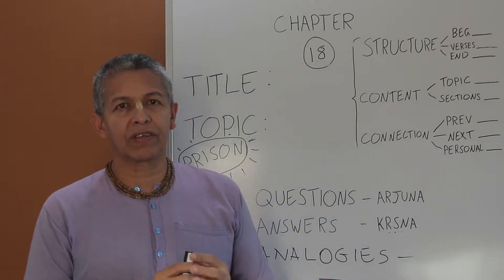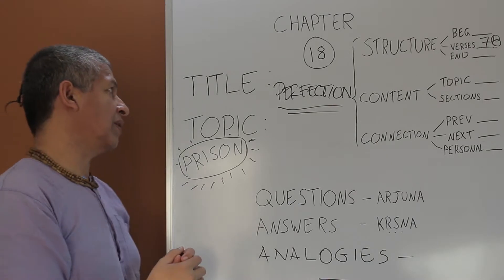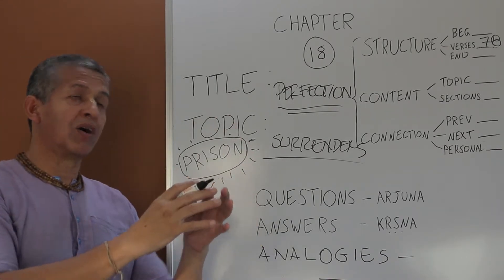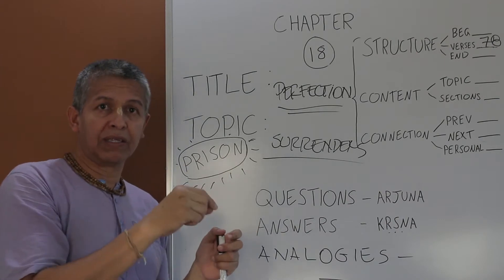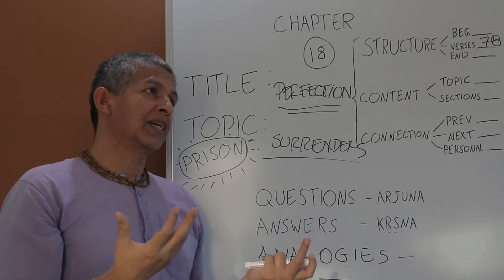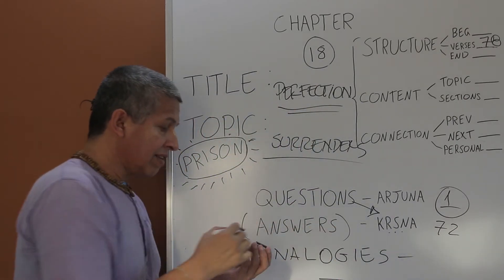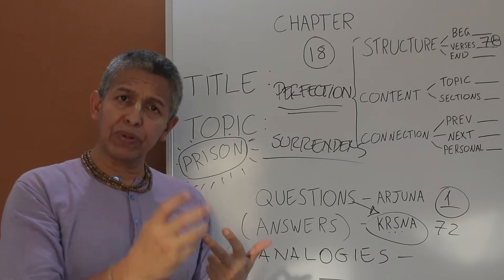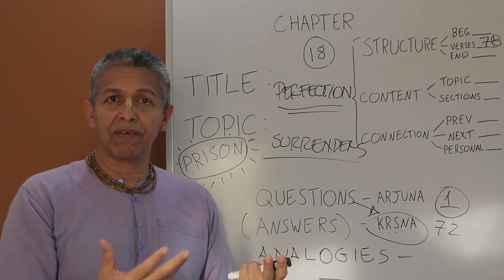"The secret MANTRA for PERFECTION (FREEDOM)" - Gita for EVERYONE - Chapter 18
Are you READY to be FREE from the MATERIAL Prison?

In this final Chapter, Krsna summarizes the entire Gita and essentially tells Arjuna to follow Him, or His instruction to work (battle) for Him.

The "perfection" of renunciation is achieved when one is able -just like Arjuna- to conclude: "I am willing to act according to Your Instructions". Srila Prabhupada called this statement "the secret mantra for PERFECTION" (Vrindavane Bhajan, text 15) given by Arjuna in Bg. text 73.

From the beginning of the Gita Krsna instructs Arjuna to renounce to the bodily concept, material happiness and opulence; sense gratification; false proprietorship; the enjoyment to the result (fruits) of one's work and any material conditioning. Rather, the instruction is simple and direct: Serve the Supreme Lord and be FREE.

In the longest chapter of the Gita we find how Devotional Service is glorified and the  of reading the Gita equated with the WORSHIP of Krsna.

Krsna also encourages us to present (explain) these teachings to others. He offers 3 benefits: a) Pure devotional Service b) Going back to Godhead, c) Becoming the dearest devotee to Him.

Those interested in finding resources for the Gita Program, please click the following links

For downloading a free Power Point Presentation

The CDM Promotion Team
   ISKCON Mayapur